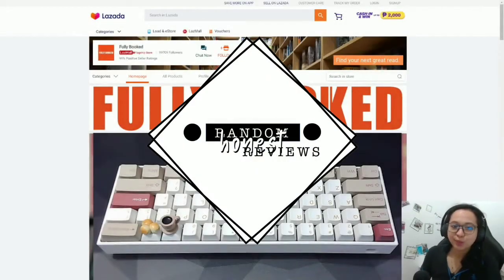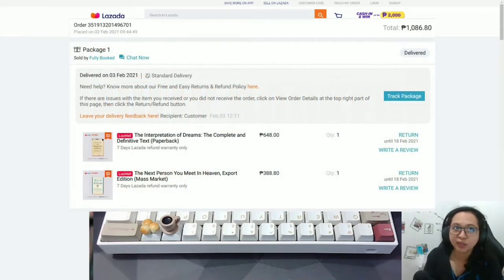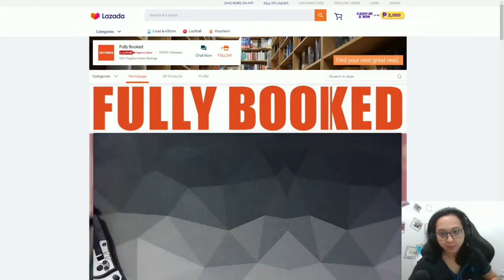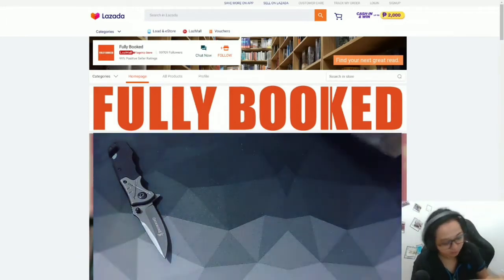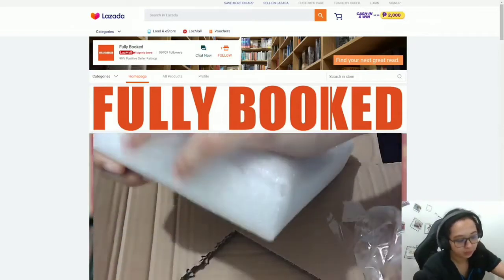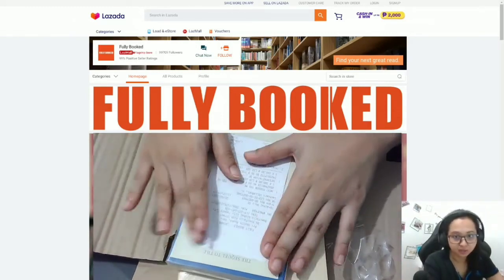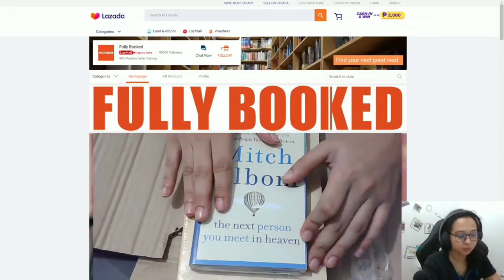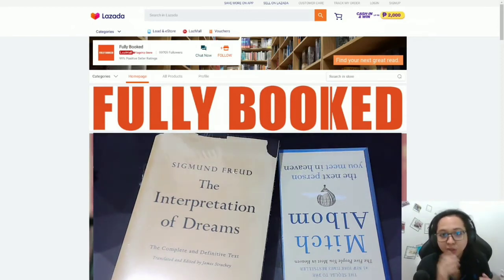The experience of ordering books online from Fully Booked Lazada 📚👍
Here's an unboxing and a look at my experience of ordering books from Fully Booked, Lazada 📚